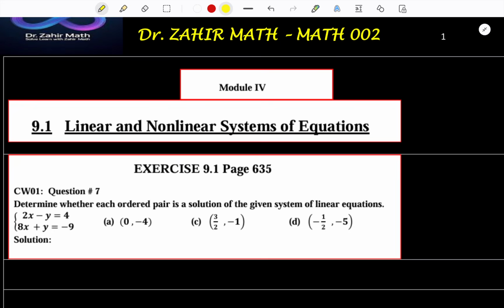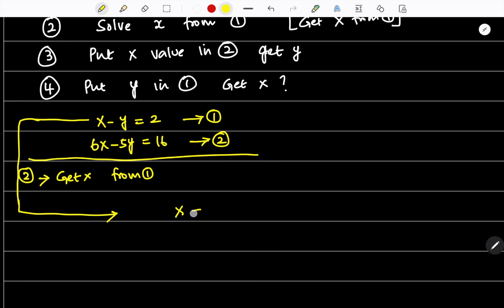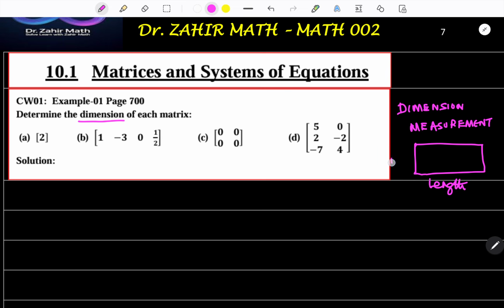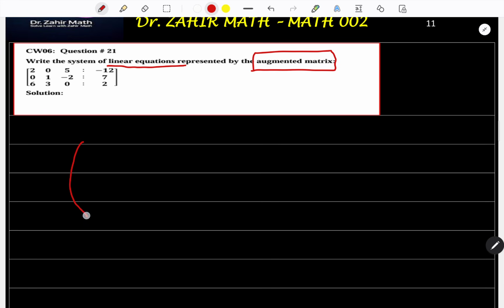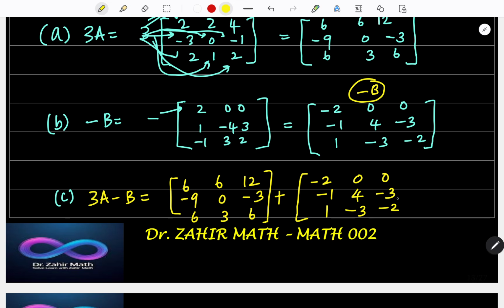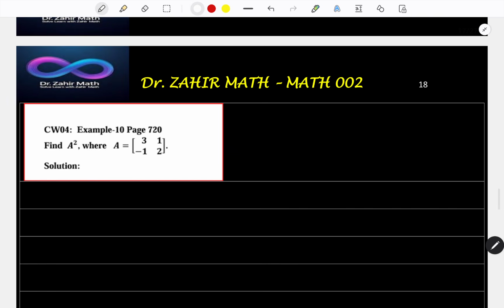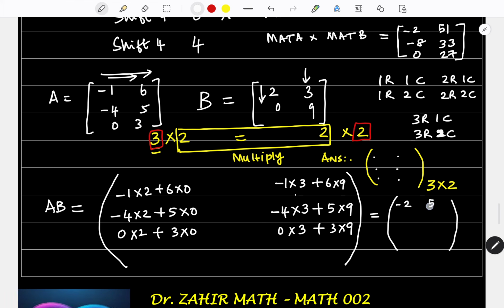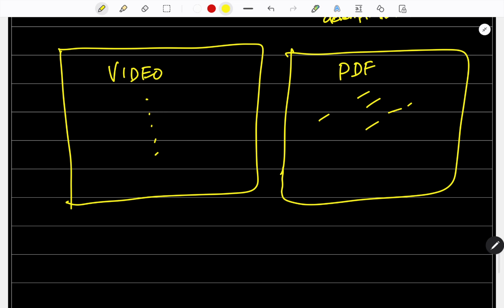MATH 002- 9.1|10.1|10.2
MATH 002 |9.1|10.1|10.2| Module 4 | Linear & Nonlinear Systems | Matrices & Operations |

Welcome to Module 4 of the MATH 002 course — Engineering & Sciences Mathematics 2!
In this video, we cover:

Linear and nonlinear systems of equations
Matrices and systems of equations
Operations with matrices
This lecture will help you understand the concepts easily and prepare you for your exams.

👉 Share this channel with your friends who need help in math.
👉 Don’t forget to leave your feedback in the comments section!